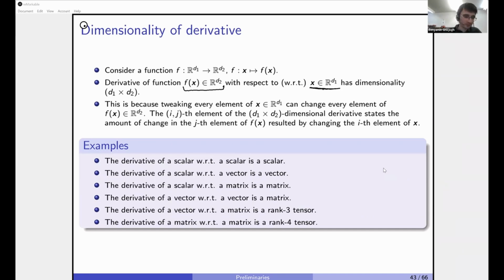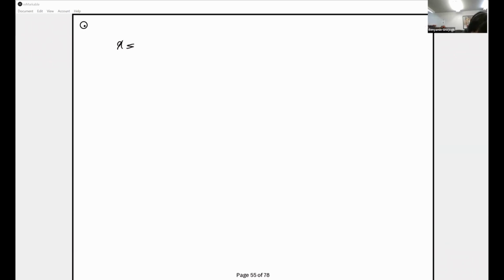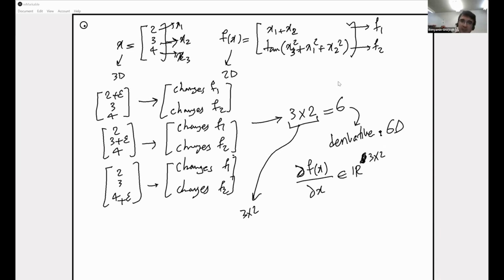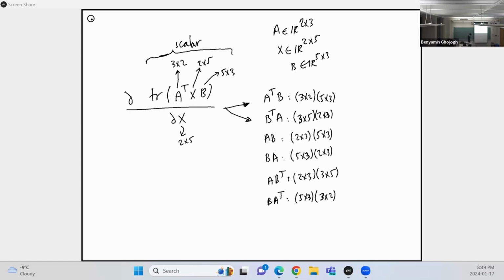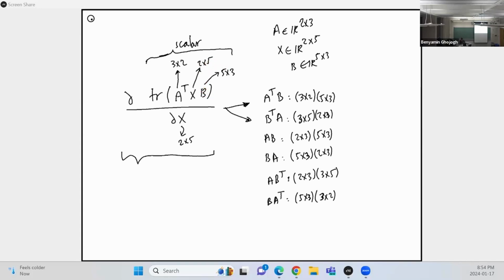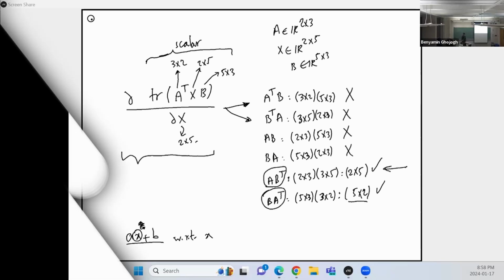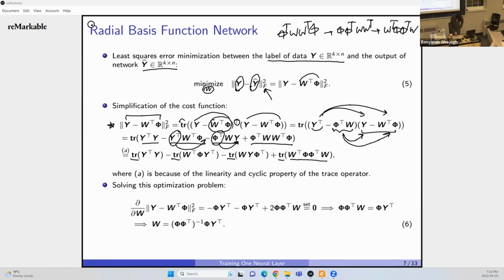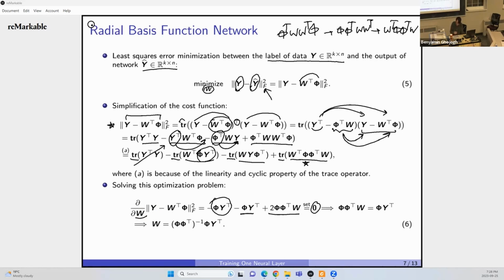How to Calculate Derivative of Vectors and Matrices!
Chapters:

0:00 - Dimensionality of derivatives of vectros and matrices
13:28 - Technique to calculate derivative of vectors and matrices
23:02 - Example of calculating derivative of vectors and matrices